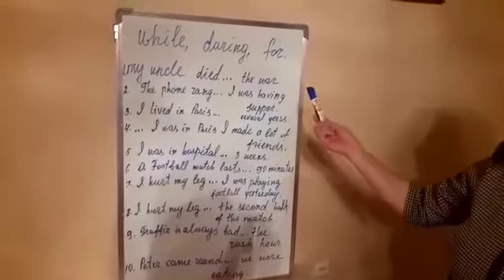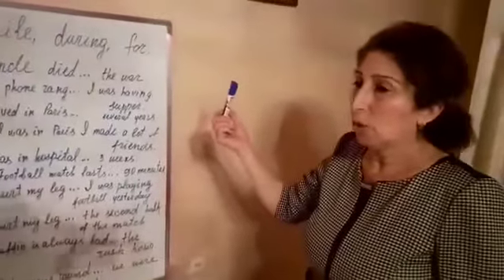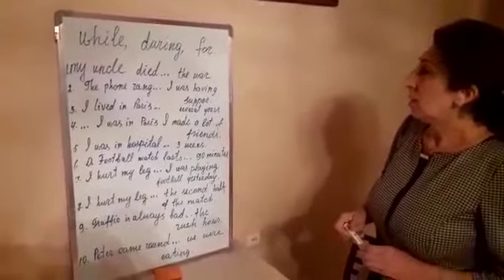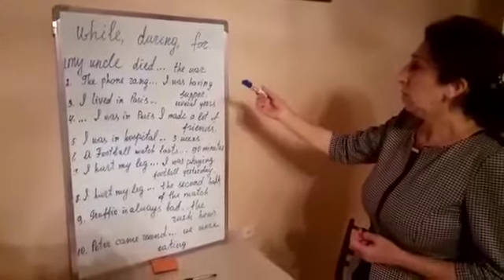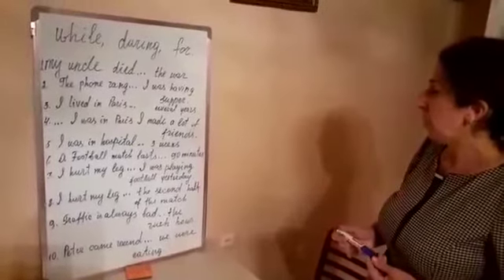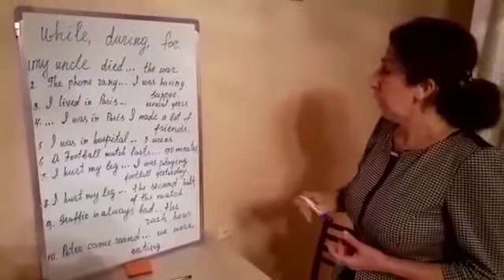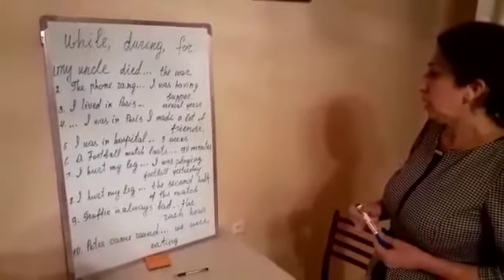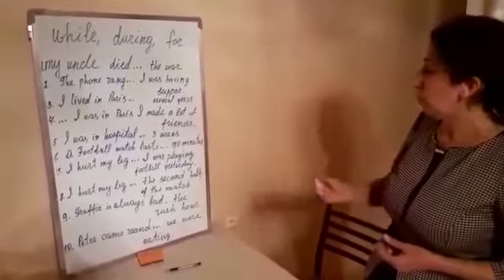Məhərrəmova Səbuhə İngilis dili 2